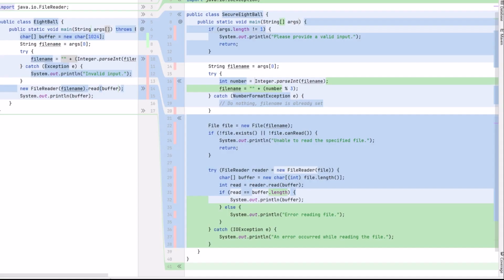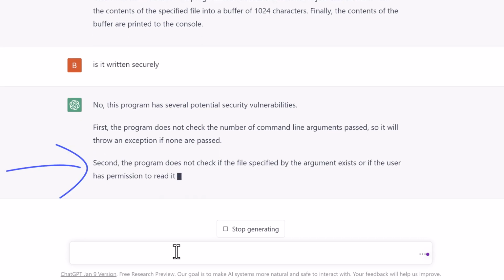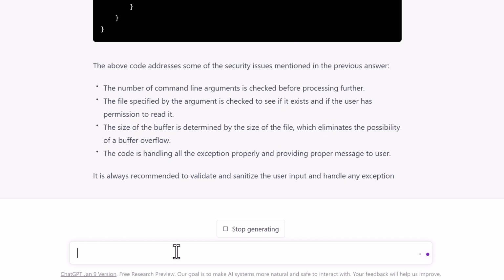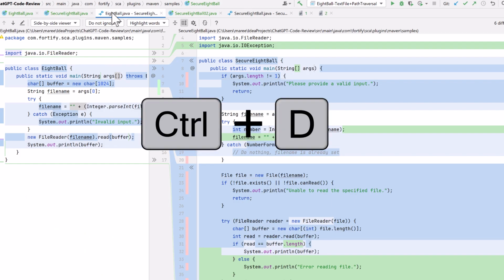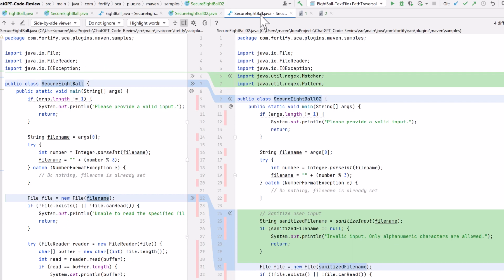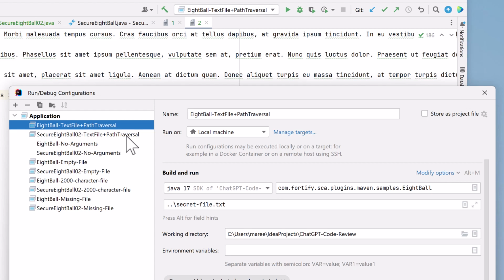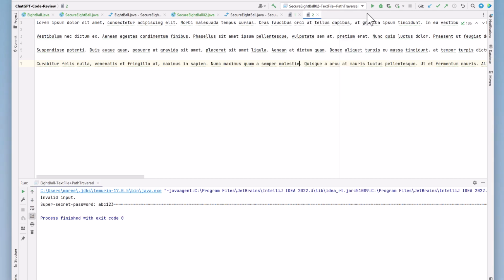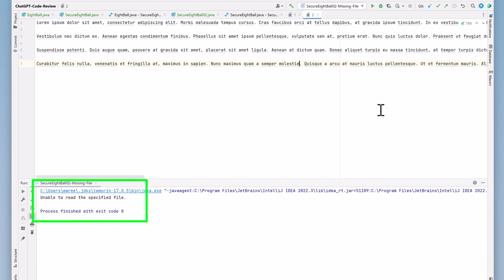Use ChatGPT to Fix Insecure Code in Minutes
In this video, we’ll look at a piece of badly written open-source Java code.

We’ll use the AI tool ChatGPT to help us create a more secure version of the code, that produces fewer runtime errors as well as more helpful error messages for the user when things go wrong

Along the way, we’ll discuss some fundamental security concepts like input sanitization and error checking.

And as a bonus, we’ll look at the code using IntelliJ IDEA, write some test cases, and see how the old code performs against the new code.

Turbocharge your code reviews with this amazing tool!!